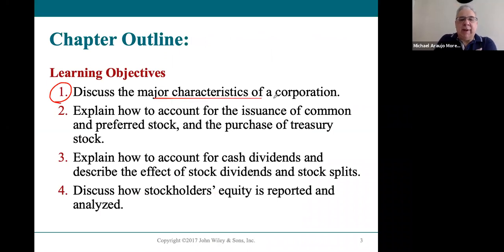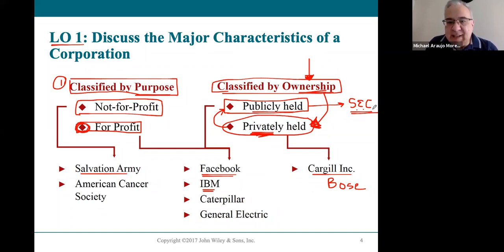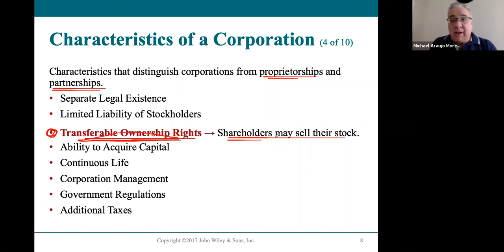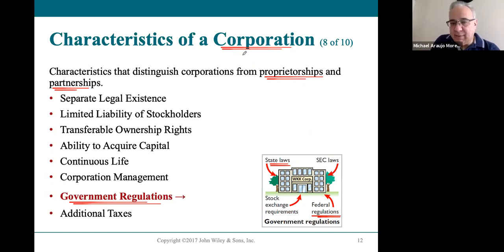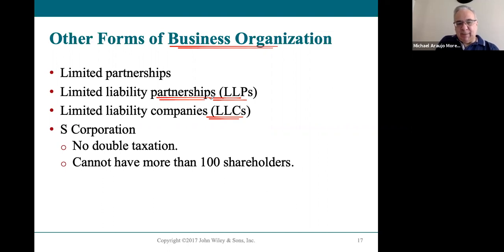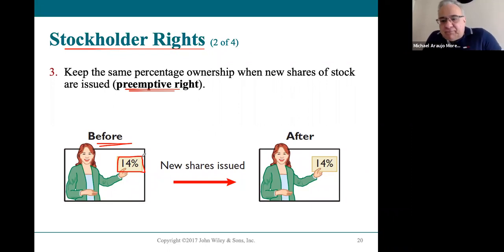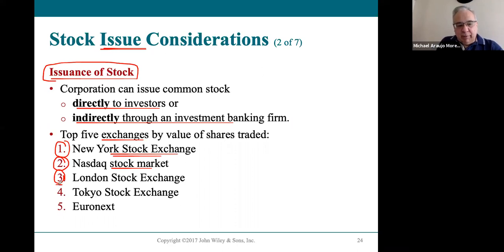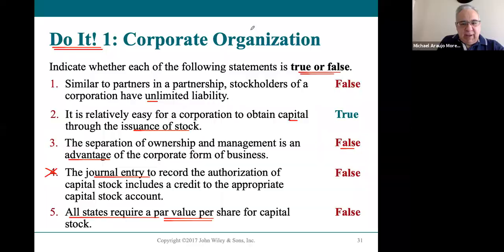ACC102-010 Chapter 11 LO1 Lecture 3.23.21